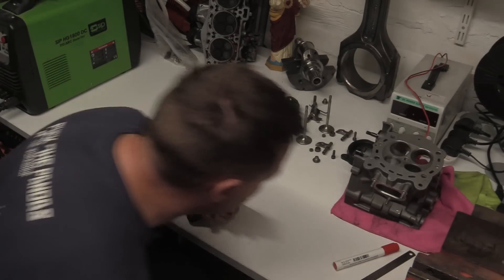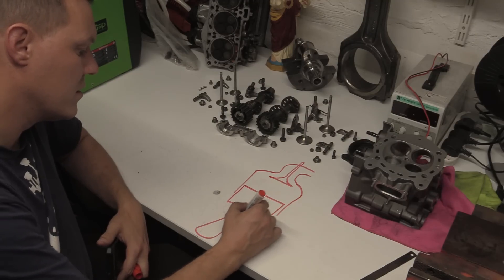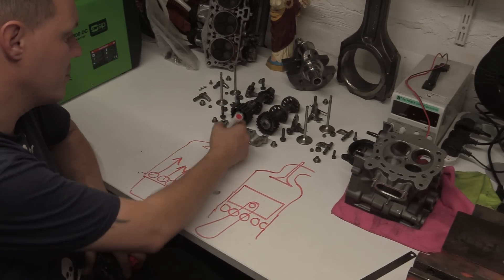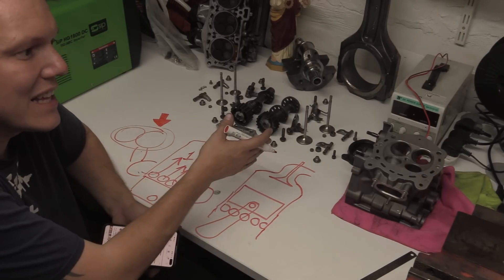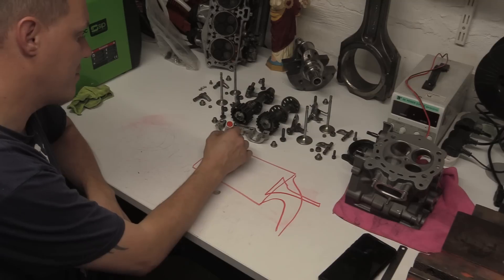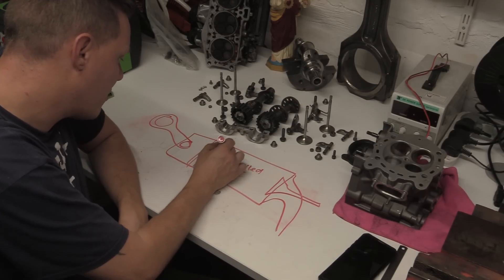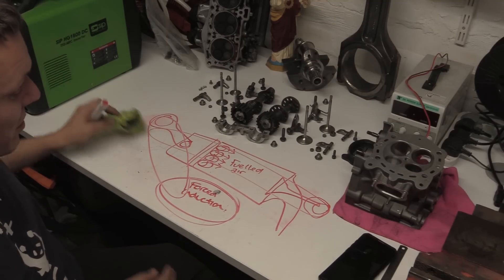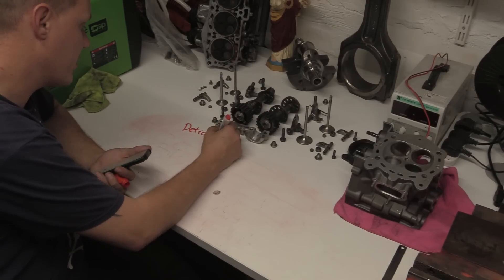Battle of the Strokes - Part 1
In this video we look at a past video I did about stick a valve in a 2 stroke. In this reply to a comment, we look at a 2 stroke still in use today, and how does it fair?